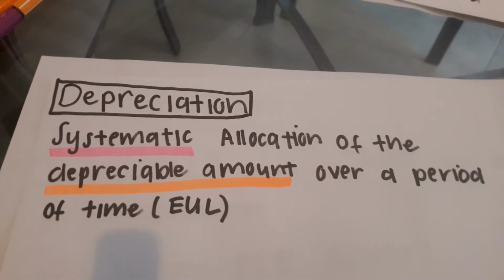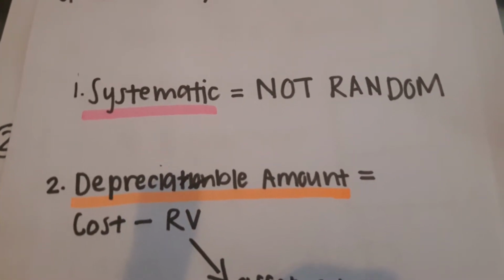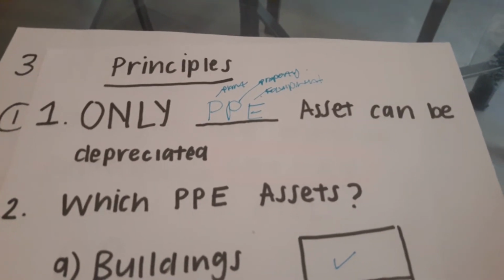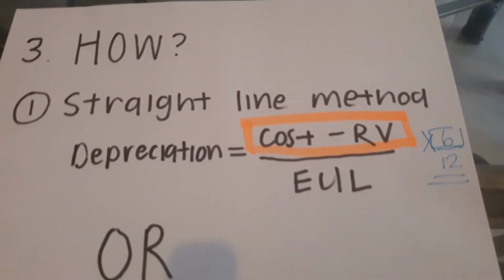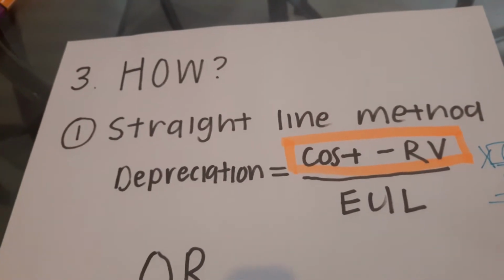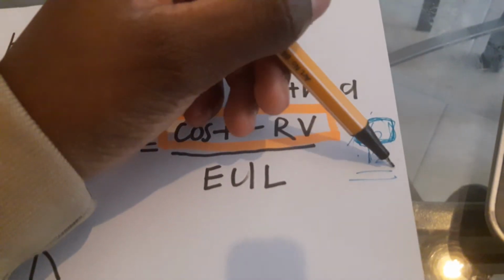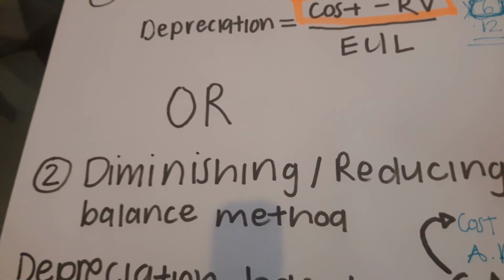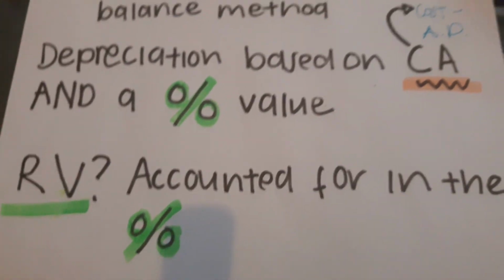22 June 2020